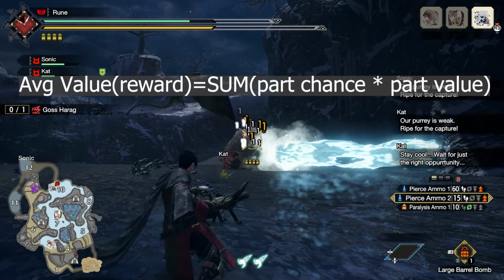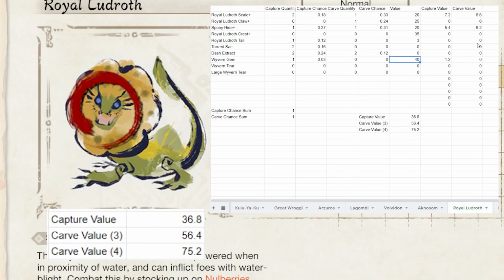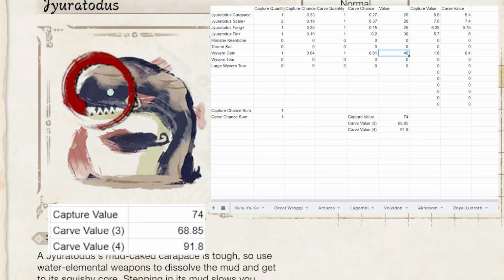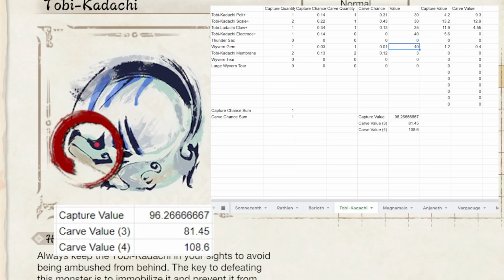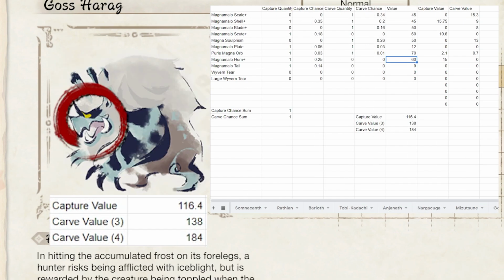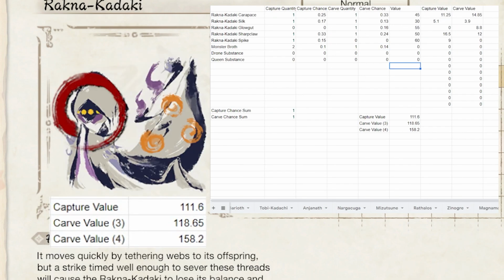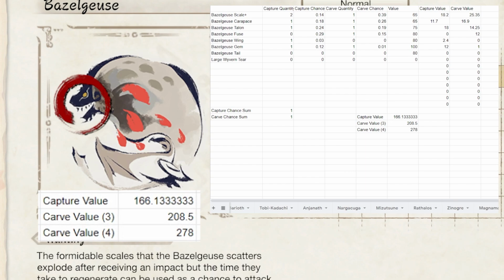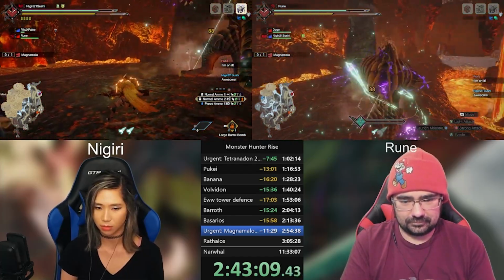Is it Better to Capture or Kill? I did the math so you don't have to! Monster Hunter Rise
There's been a lot of debate on this subject, so I made a spreadsheet and did some calculations!